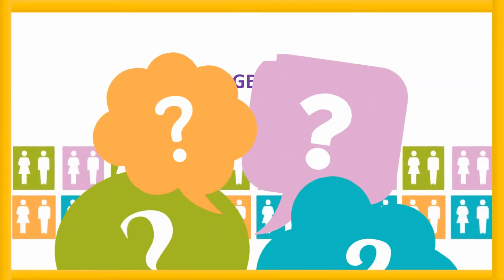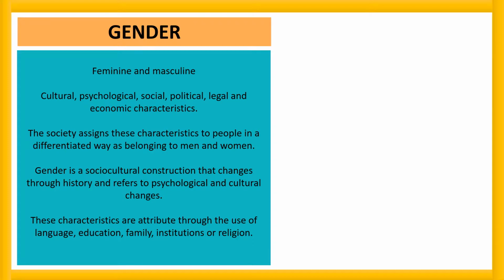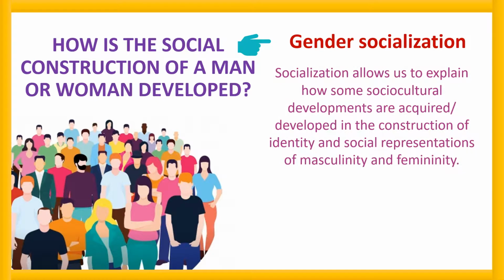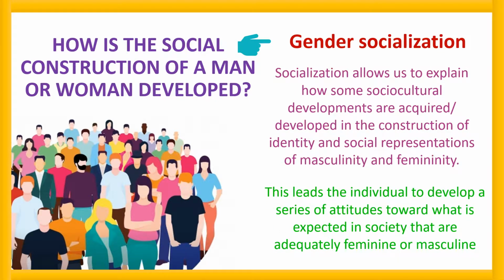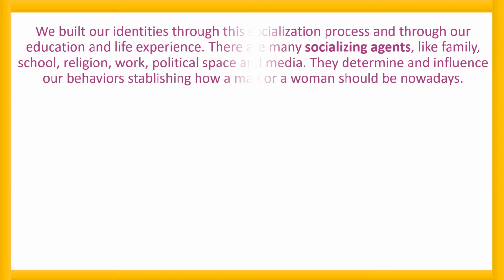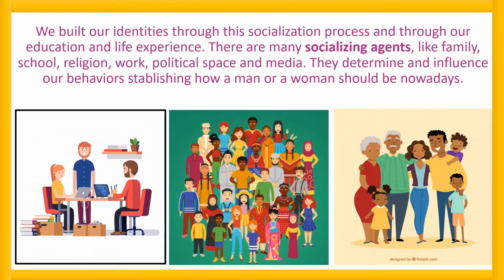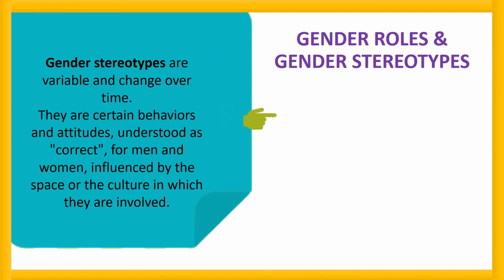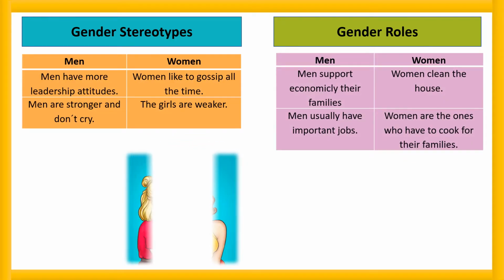2. Lesson 1